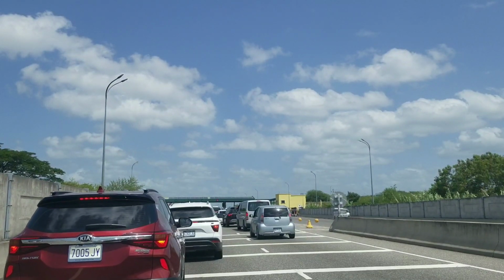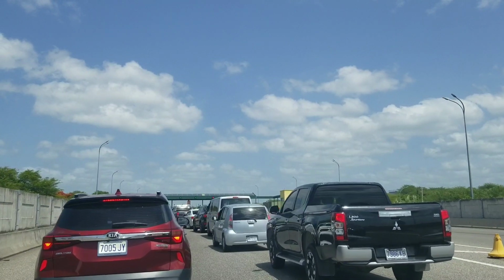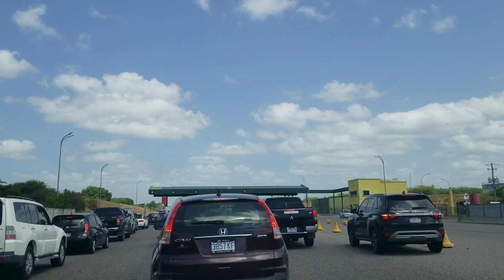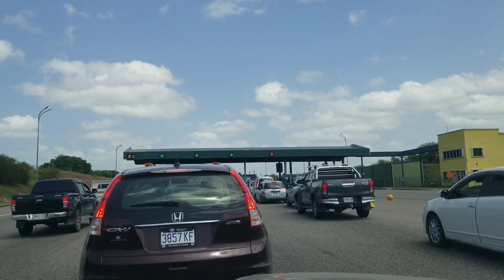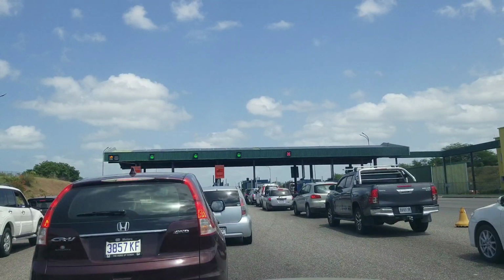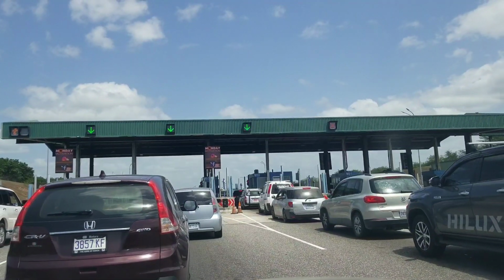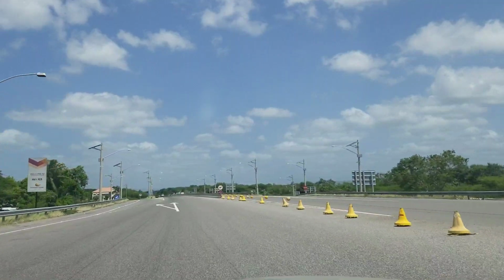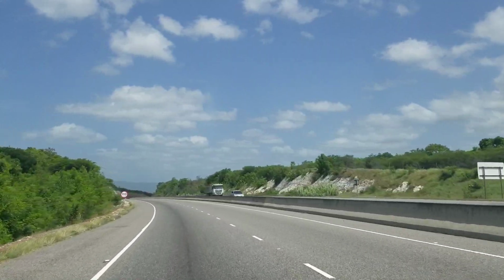Toll Rates May Pen to Mandeville Highway Jamaica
A narrated driving tour Toll Rates May Pen to Mandeville Highway Jamaica